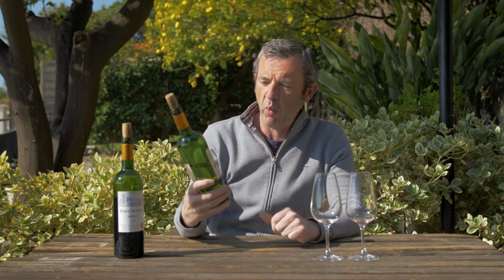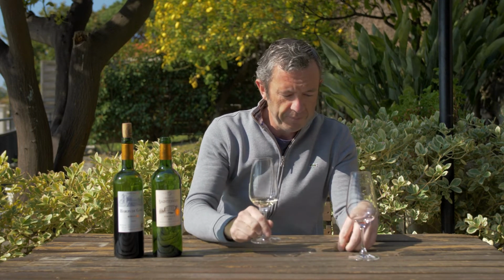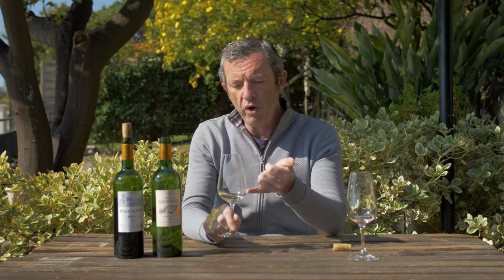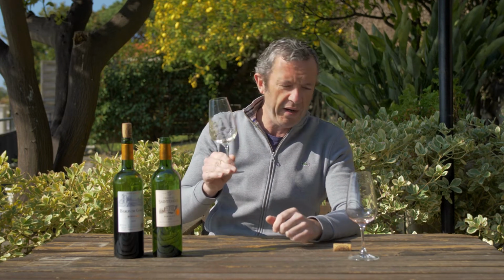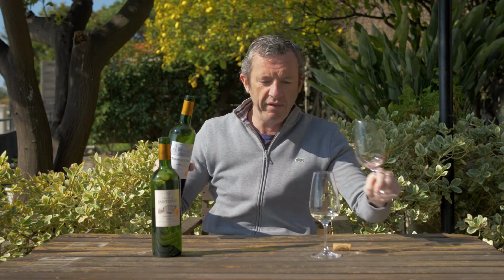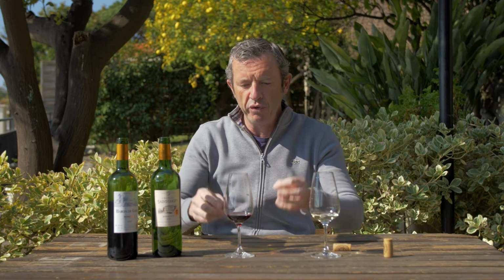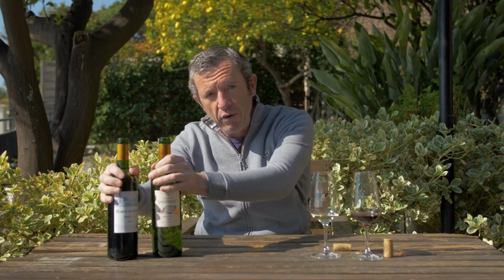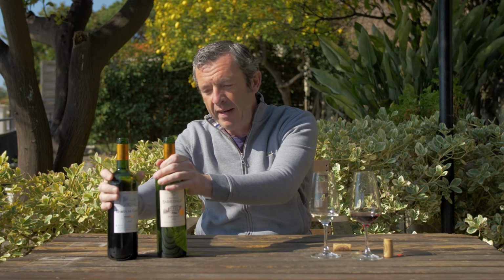Discover Bordeaux with Brad 🇫🇷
🍷 Grab a glass and join Brad as he evaluates the wine growing and production methods and specialist grape varietals that make Bordeaux one of the most fantastic wine-growing regions in the world! Both wines that are featured in this short "Learn with Brad" video are featured in the Brad's Wine March wine subscription case. Probably the best value wine subscription service on the planet 🌎

Château Saintongey Blanc 2020 . Bordeaux, France
An elegant blend of Sauvignon, Sémillon and Muscadelle. Notes of citrus and flowers seduce both the nose and the palate. A perfect balance of exotic fruit flavours and a tangy finish make this a wonderful expression of a classic Bordeuax dry white wine. Perfect as an aperitif, with seafood or with fruit desserts.

Baron de Gascq 2019 Rouge . Bordeaux, France
This dry and earthy Bordeaux red is produced from Merlot and Cabernet Sauvignon and is a classic blend, aged briefly in French oak barriques. The wine has primary characteristics of blackcurrant, mint, mocca and both milk and dark chocolate with secondary savoury nuances of dry earthy tannins and tobacco leaf.

🥂 Professionally selected wines delivered to your door every month!
And educational wine tasting notes with great recipes

€54 / £49 for 6 bottles per month - opt out at any time!
Free UK and EU fast and efficient no-hassle home-delivery service